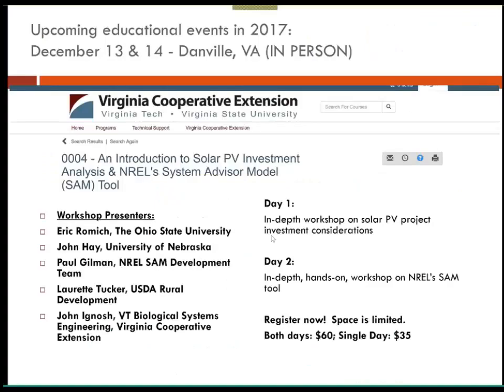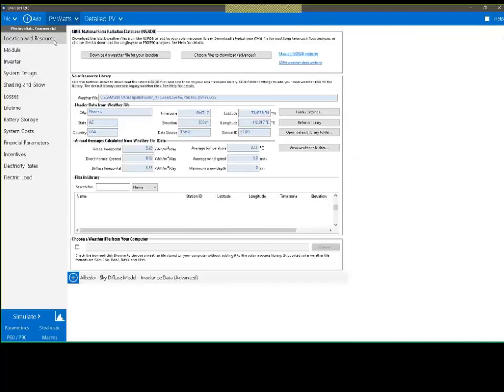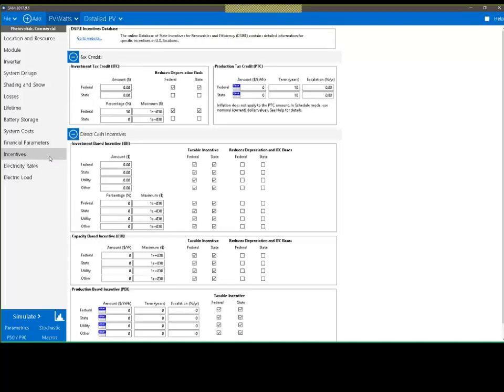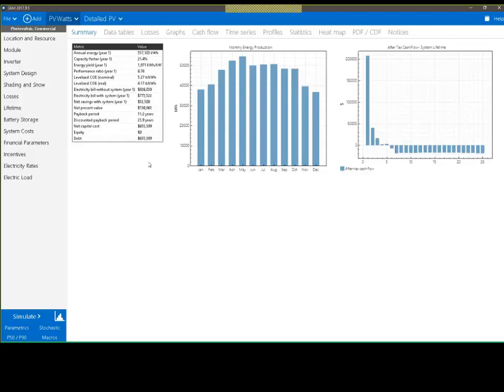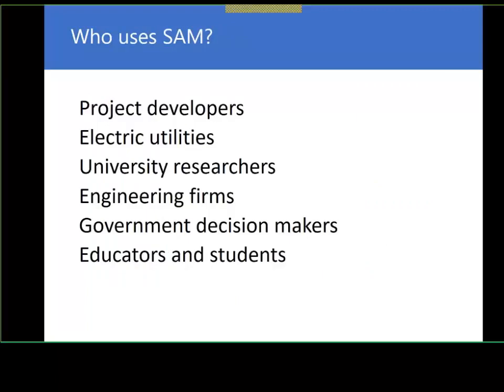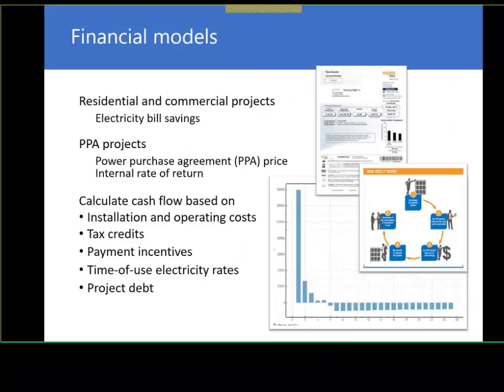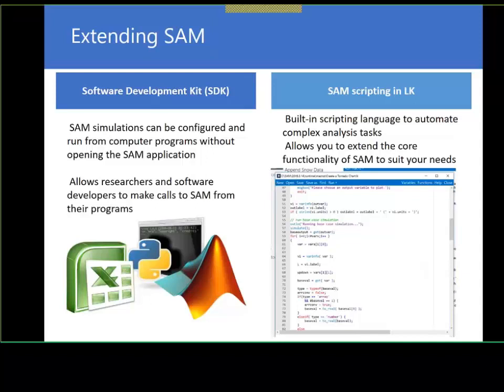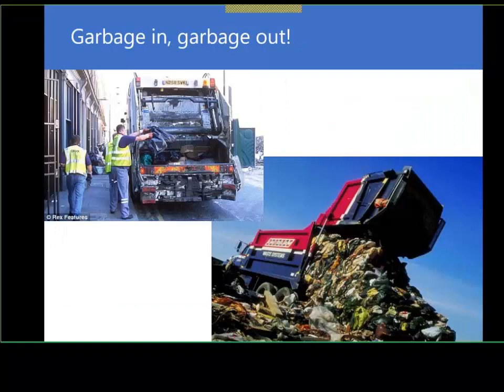An Intro to the ‘System Advisor Model’ (SAM) Tool (Excerpt from Recorded Webinar)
This video is an excerpt from a recording of a live educational webinar held Friday, November 17, 2017 to highlight resources on Solar Photovoltaic Investment Analysis and NREL's System Advisor Model (SAM).  This excerpt includes a presentation from Paul Gilman (NREL SAM Development Team).The full recording is available More info on the Solar Photovoltaic Investment Analysis Extension Publication Series, please  For information on an upcoming in-person workshop for December 13-14, 2017 in Danville, VA please